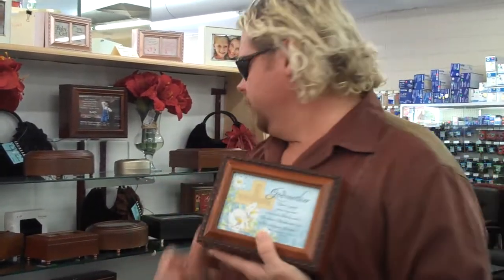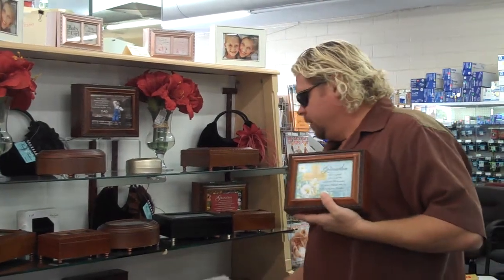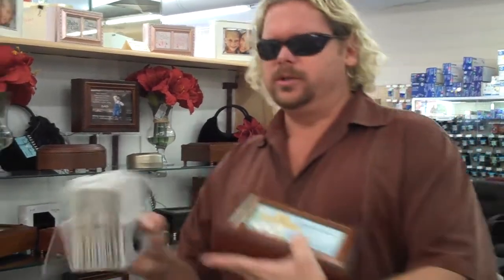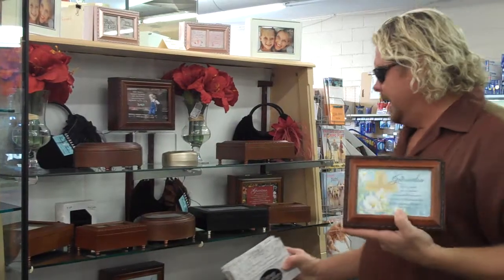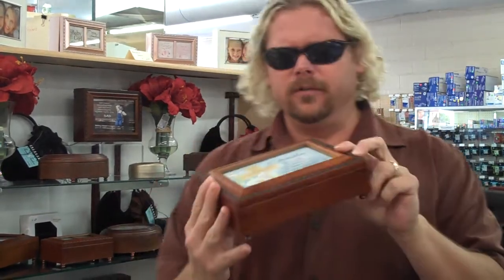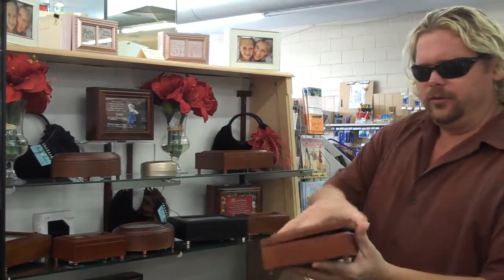Music Boxes at Metro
Chris shows off some of the Music Boxes available at Metro.